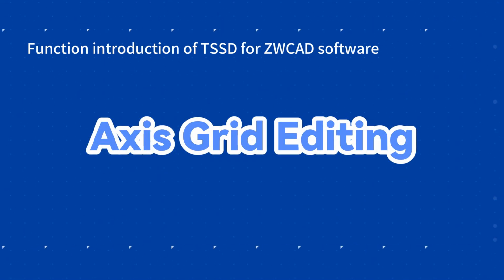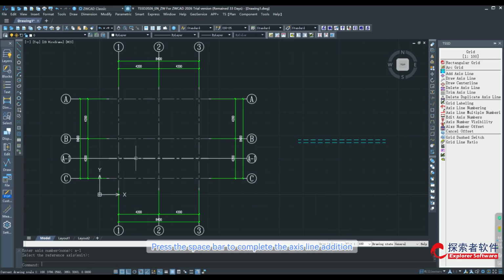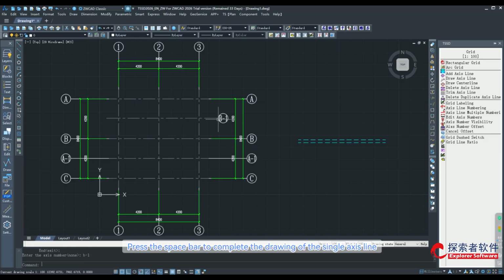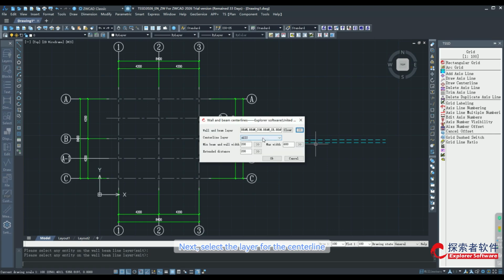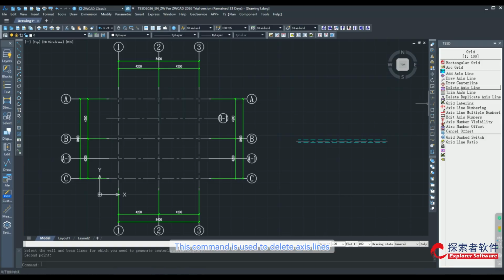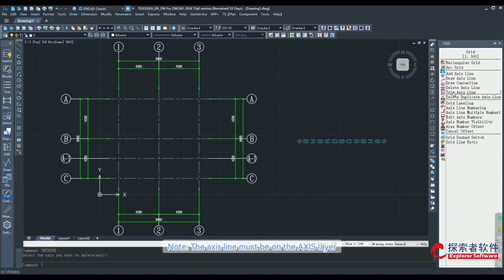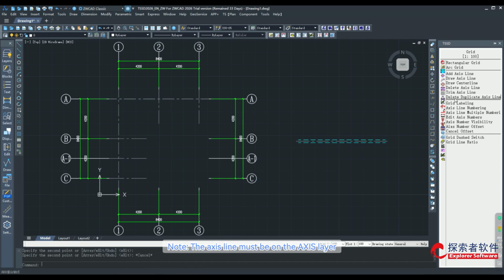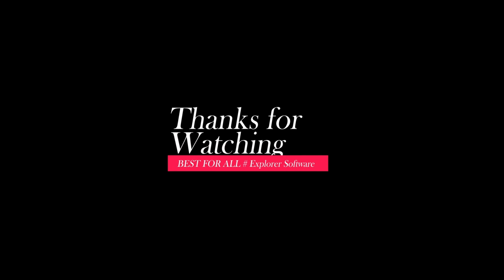TSSD Software：Fast, Batch, Automatic Edit Axis Grid in ZWCAD(part 2)tutorial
In this video, we will introduce how to draw and edit axis grids.